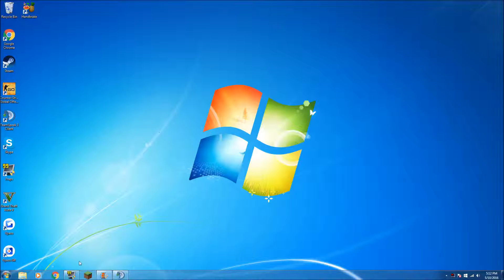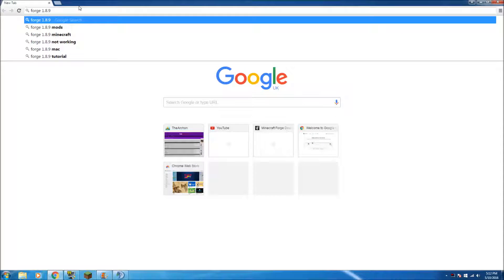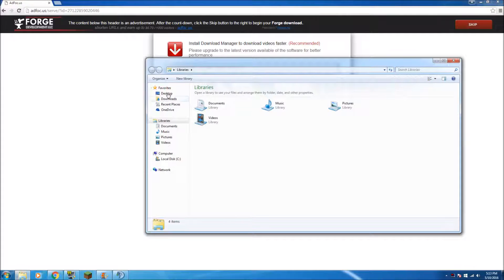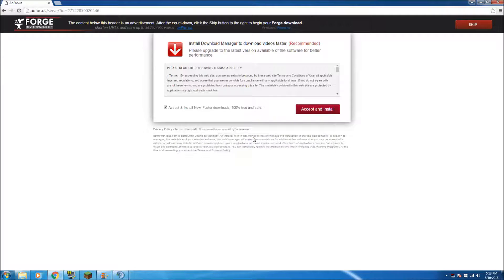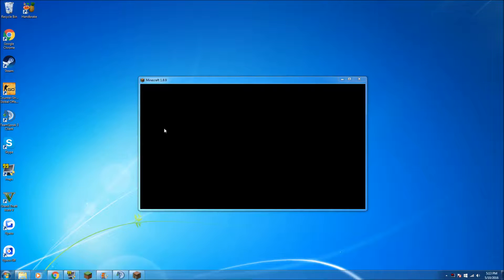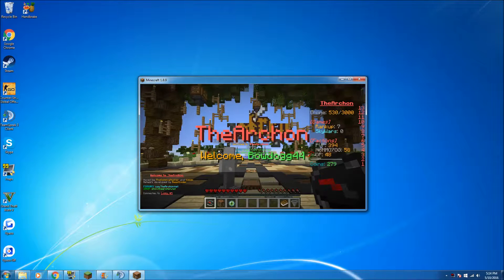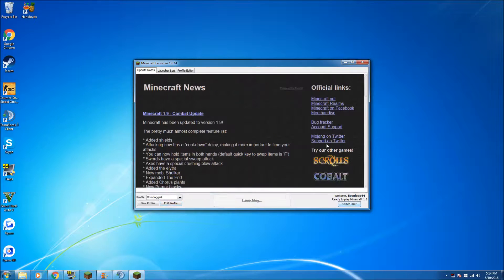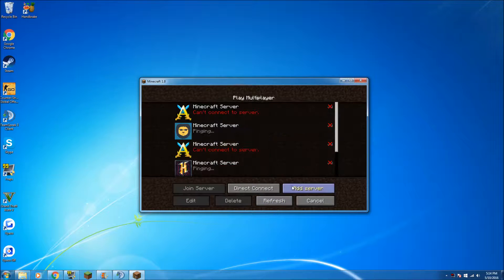How to Connect To ANY Blacklisted Minecaft Server